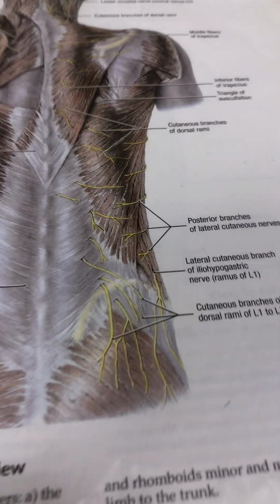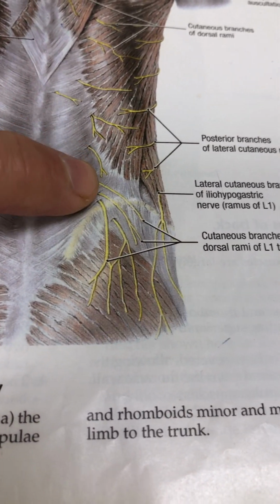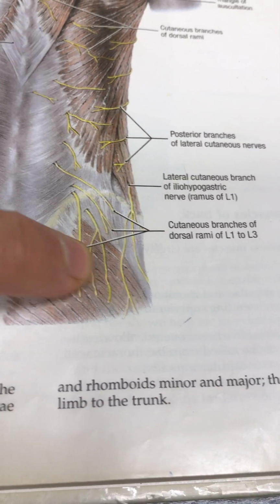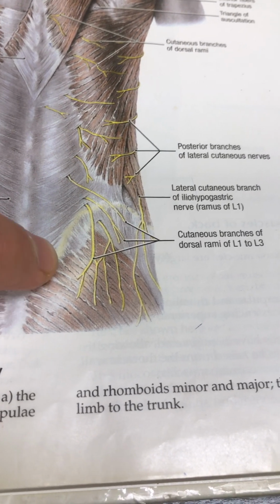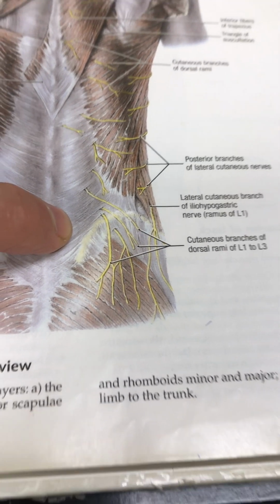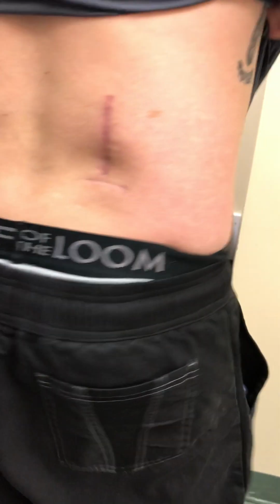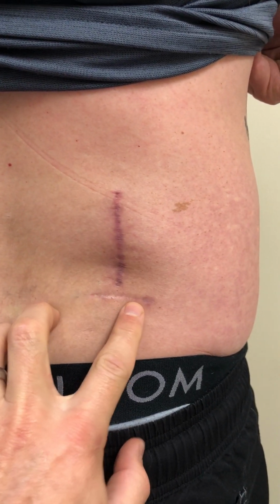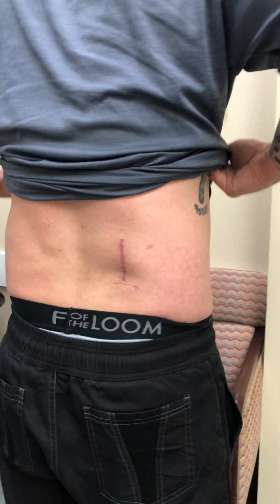Compression of the Superior Cluneal Nerve System Treated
This patient experienced low back pain due to compression of the superior cluneal nerve system. Dr. Williams treated this ailment with surgery.